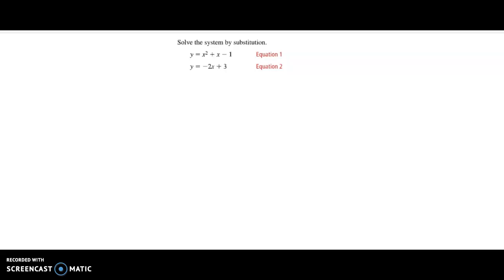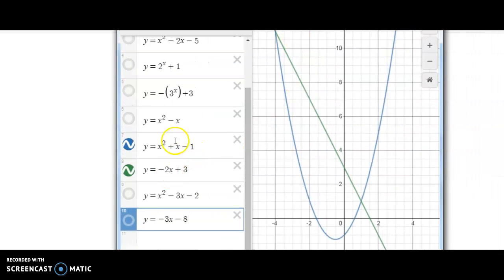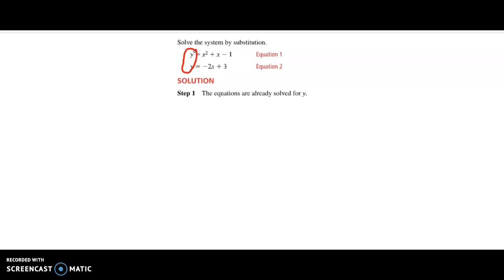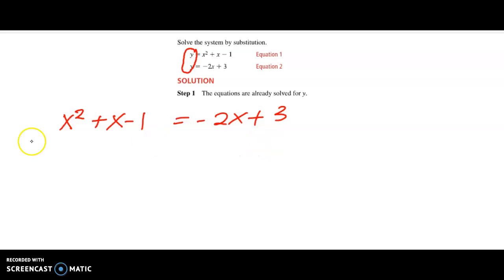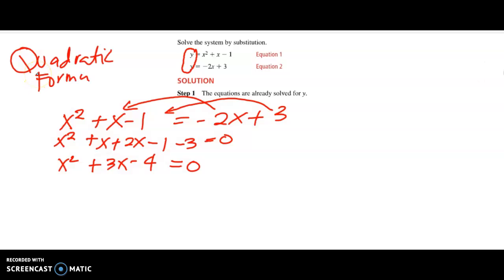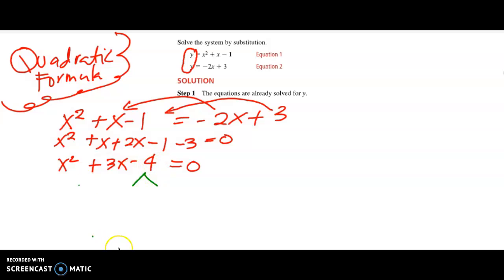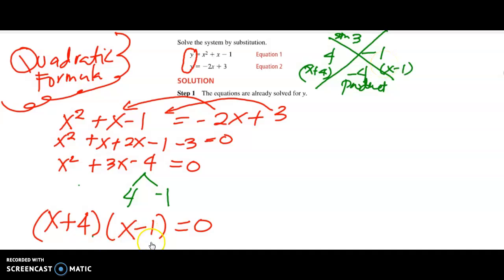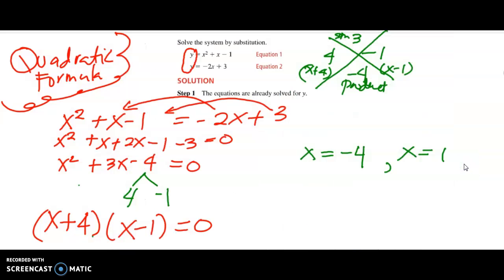Alg9.6 Substitution for Nonlinear Systems